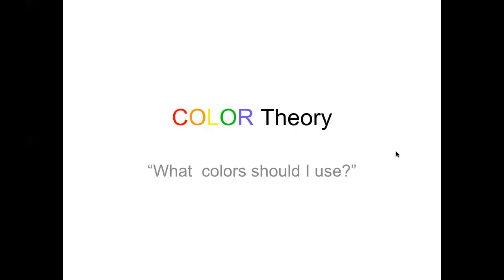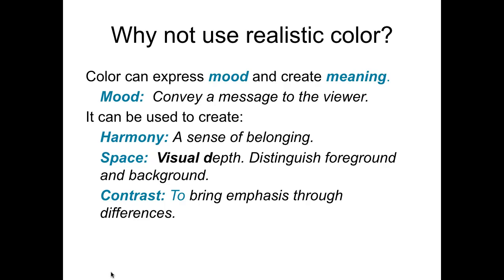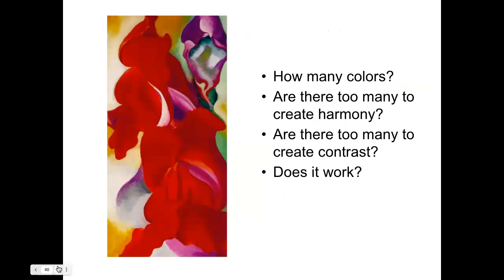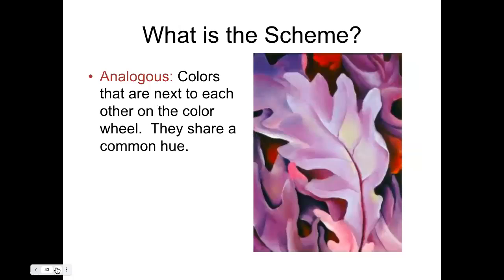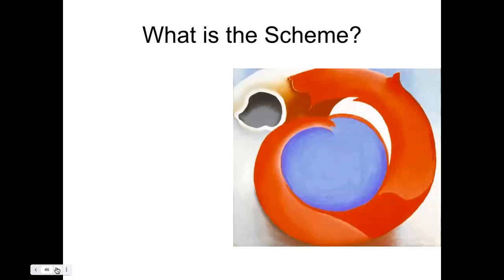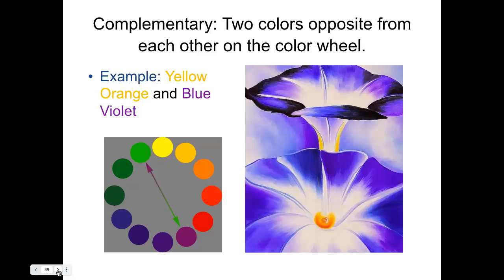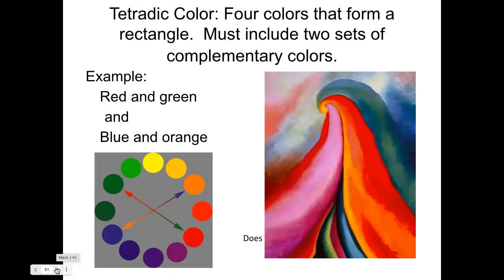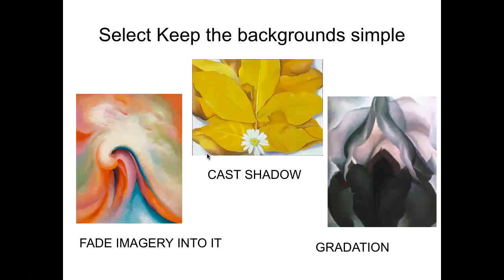Color Suggestions for Organic Abstraction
Painting 1